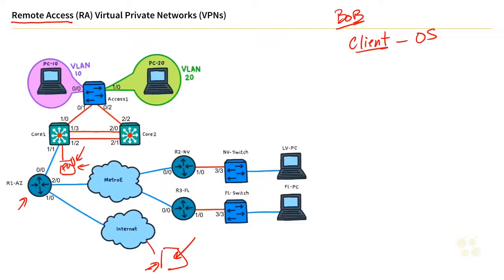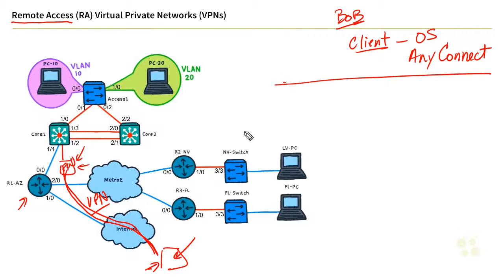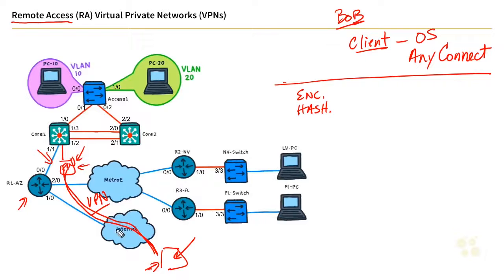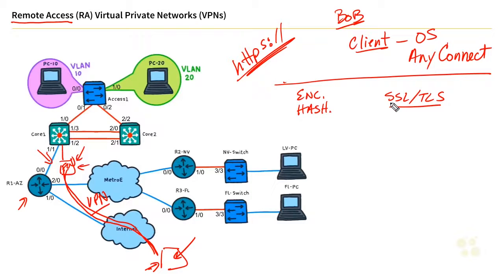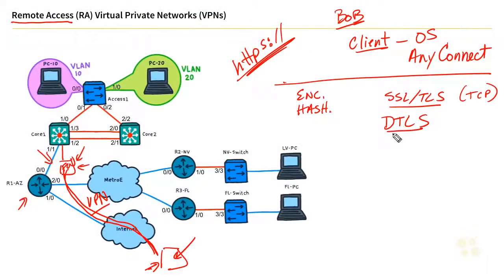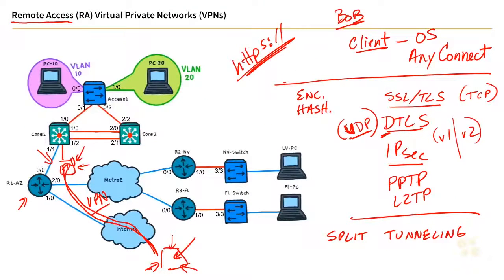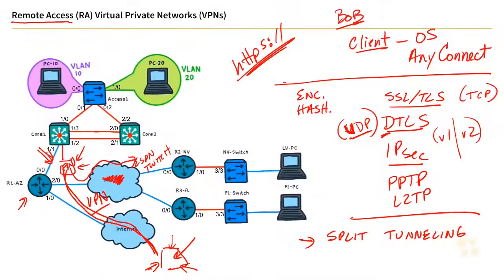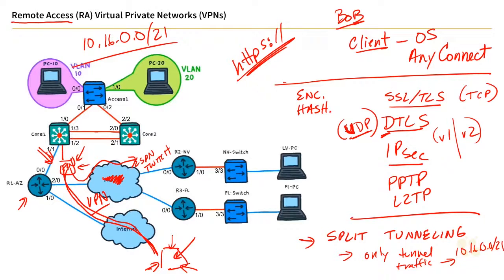383. Remote Access VPN Concepts